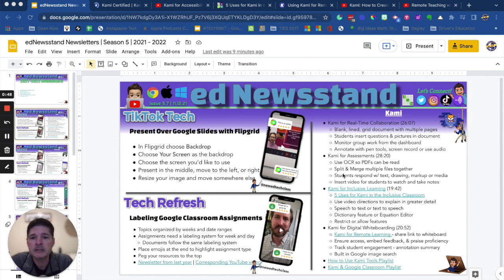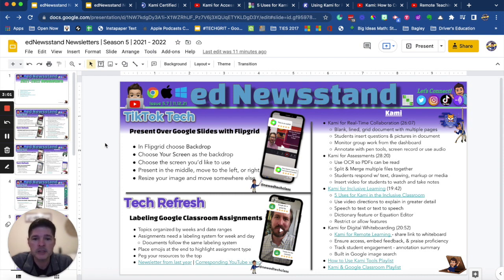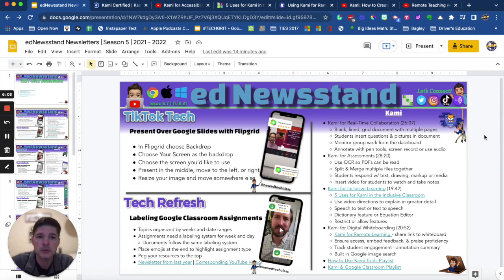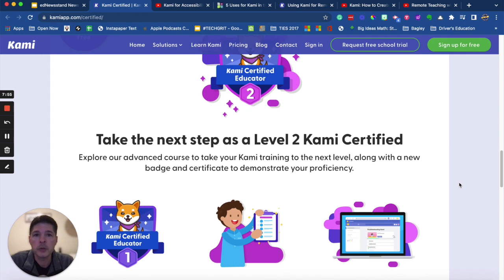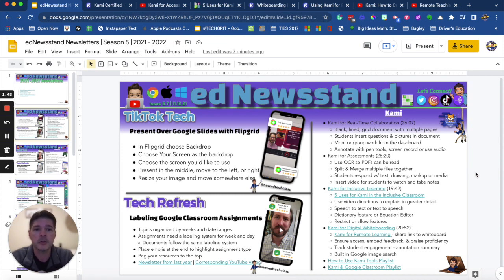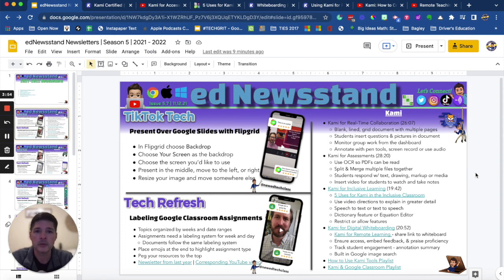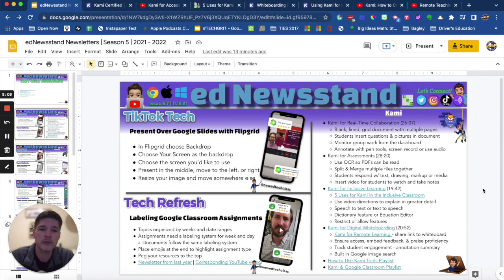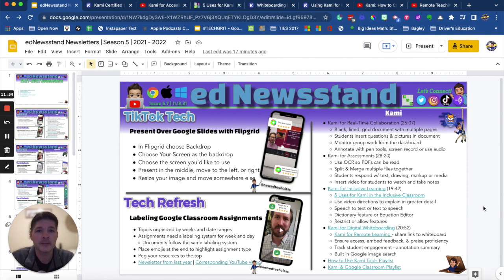4.7: Kami in the Classroom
This video discusses how to use Kami in the classroom. If you are new to Kami or a veteran user I strongly encourage you to enroll in Kami’s free certified educator program.

In TikTok Tech, I found a great resource from @newedtechclass that shows you how to present over Google Slides or any other program using your screen as a backdrop in Flipgrid. Using this feature in Flipgrid you can either post the video to Flipgrid or download it and post it somewhere else. In Tech Refresh, another video from @newedtechclass lays out a good example for organizing your Google Classroom.

Chapters:
0:00 Introduction
0:40 TikTok Tech - Present over the screen with Flipgrid
2:40 Tech Refresh - Labeling in Google Classroom
4:42 Kami in the Classroom
5:46 Kami Certified Educator courses
6:34 Kami for real-time collaboration
8:37 Kami for assessments
10:12 Kami for inclusive learning
12:11 Kami for digital whiteboarding
13:49 Kami for tools playlist
14:17 Kami and Google Classroom
15:28 Kami summary
16:45 Social media links